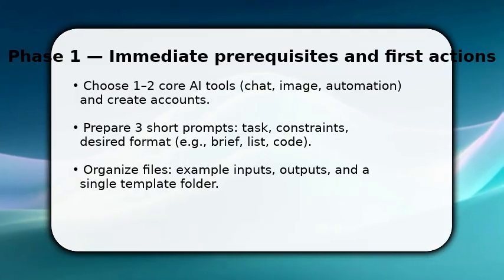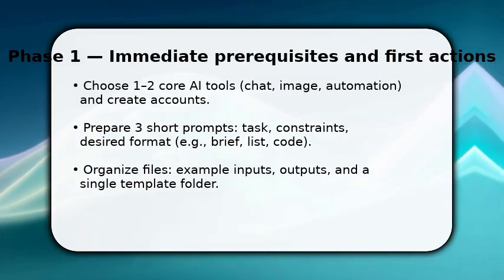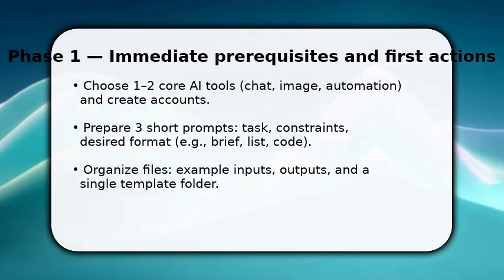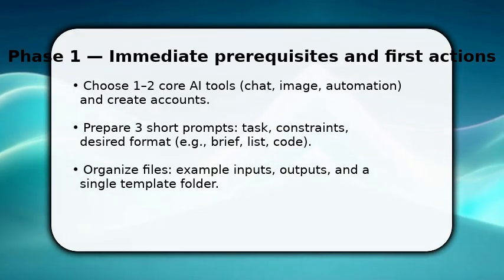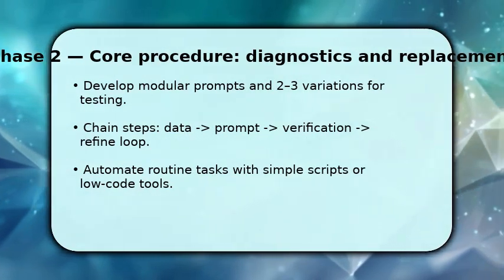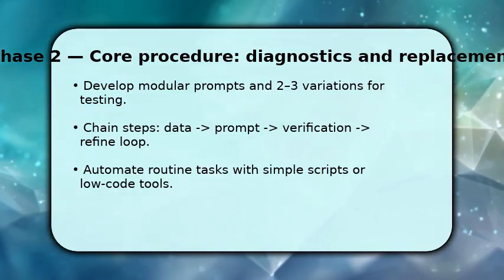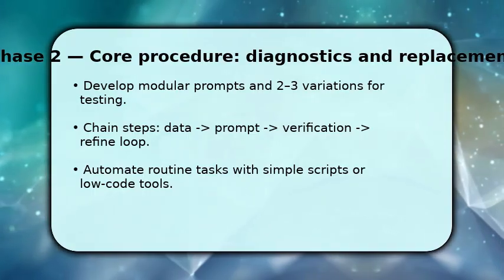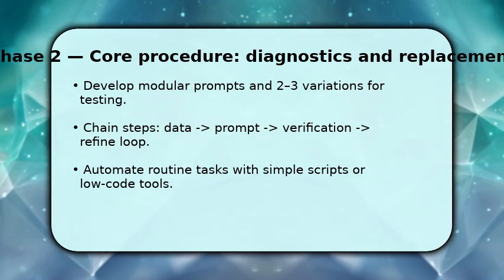How to Use Ai for Everything - Easy Guide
How to Use Ai for Everything - Easy Guide | 🔒 Surfshark VPN Deal — Stay private and secure. $1.99/mo + 3 Months Free ▸

Dive into the world of Artifical Intelligence (AI) and discover how it can simplify your life in this easy-to-follow guide. Learn practical applications ranging from daily tasks to complex problem solving, making AI accessible for everyone.

Artificial Intelligence, Easy Guide, How To Use AI, Practical Applications, Daily Tasks, Complex Problem Solving, AI Accessibility